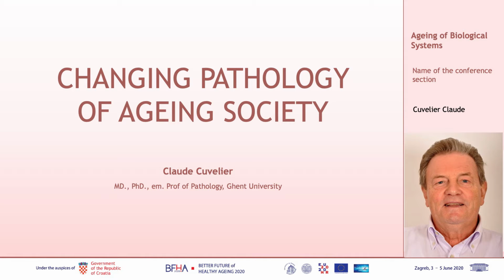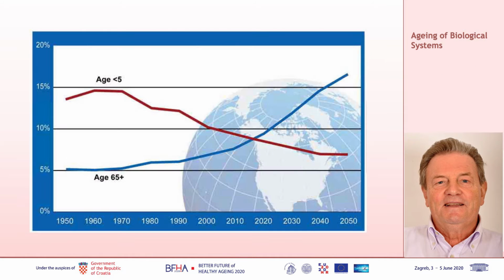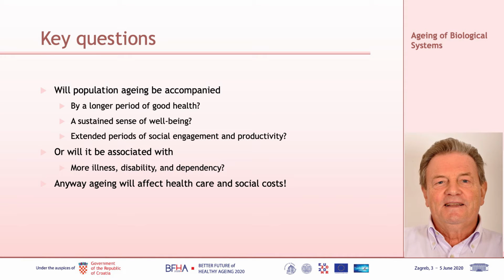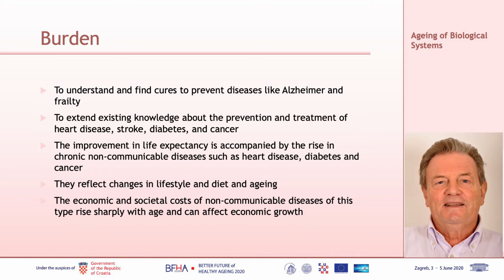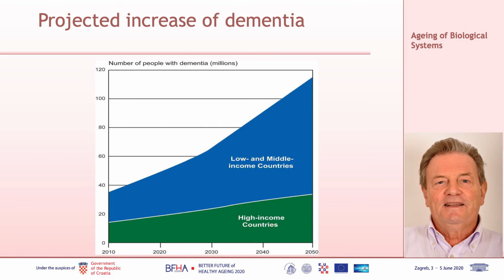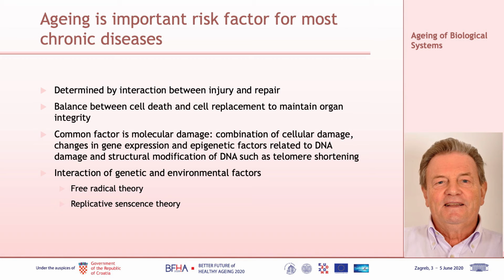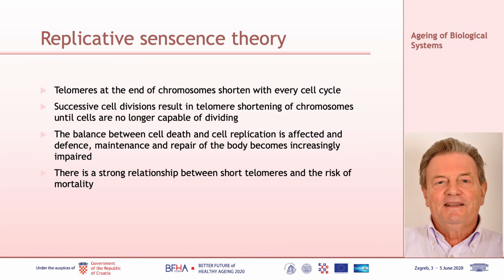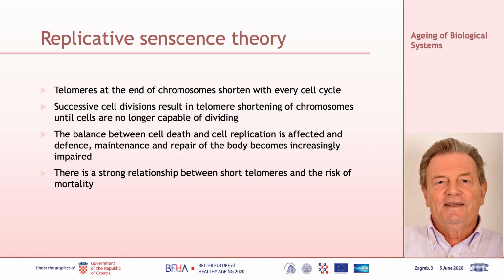Claude Cuvelier - Invited lecture at the Better Future of Healthy Ageing 2020 e-conference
Invited lecture by Prof. dr. sc. Claude Cuvelier, titled: "Changing Pathology of Ageing Society"

The presentation is part of Session 1A - Changing Pathology of Ageing Society, held on the 3rd of June at the Better Future of Healthy Ageing 2020 e-conference.

The Better Future of Healthy Ageing 2020 e-conference (BFHA 2020) was organized by the University of Zagreb School of Medicine, at the Andrija Štampar School of Public Health, from June 3rd to June 5th, 2020 in Zagreb, Croatia.

Organized as part of Croatia’s Presidency of the Council of the European Union in 2020, the conference  tackled the subject  of Healthy Ageing through the newest advances in the fields of bio-medicine, smart technologies and healthcare systems.

Each day of the conference was dedicated to one of the three major topics were:
- Ageing of biological systems - June 3rd

- Smart technologies for age friendly ecosystems - June 4th

- Ageing and Health System Sustainability - June 5th

It was the largest scientific conference held in Croatia at the time of the global COVID-19 pandemic, held online to ensure the safety of over 600 participants and organizing staff.

---This project has received funding from the European Union’s Horizon 2020 research and innovation programme under grant agreement No. 952781. Any related materials reflect only the views of the presenting party.---

©Better Future of Healthy Ageing 2020